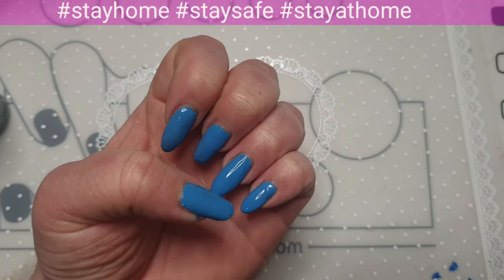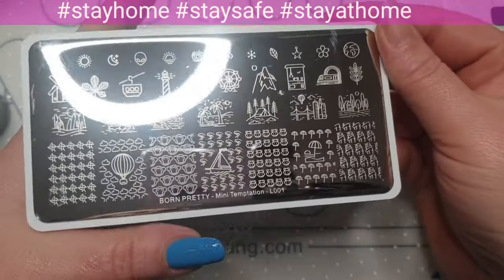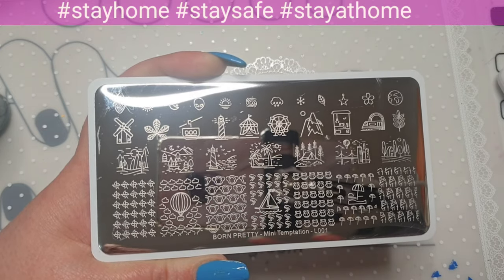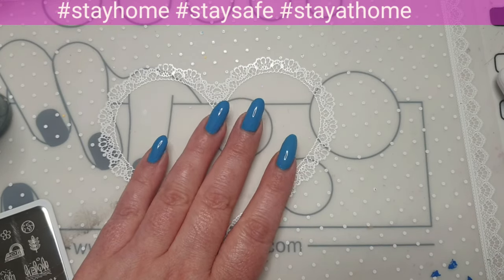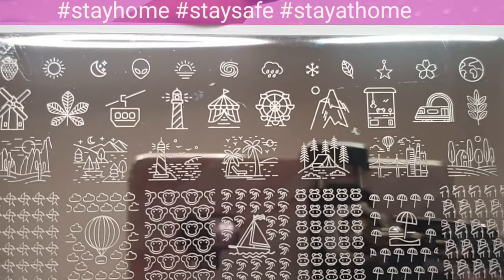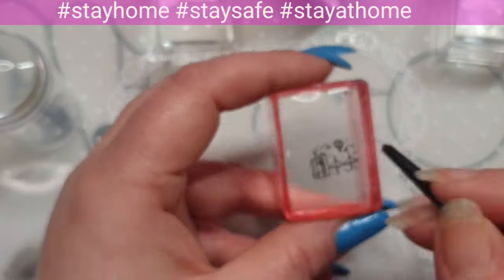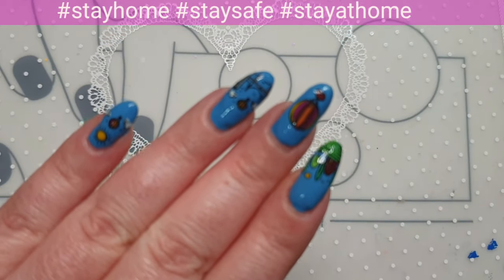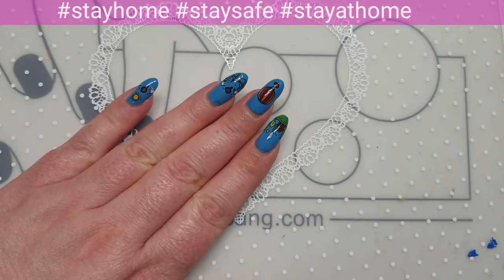Hot air balloon mani | easy nail art | nail stamping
Today I have a quick and easy design for you,

As some of you know I do Instagram monthly challenges this was one of the challenges so I thought I would record this one 🙂

I may record a few more if anyone would like to see them.

I have added a few pictures to the end of my video on how to wash your hands with soap and water and also hand sanitizer just incase anyone is unsure 🙂

Everyone please stay safe, protect yourself, loved one and everyone around you,  we need to stand together and support each other in this uncertain time, 💜🌍❤

All product's used today are listed below 🙂

Thank you for stopping by today and spending time with me 🙂😊

I have had to start a money pool on paypal for poorly dog she has to have an operation on leg it is going to cost a lot of money if you would like to help you can donate with the link below. Thank you so much

🦋 I am a brand ambassador for @charlies_nail_art_supplies

🦋 KARINA10 🦋

🦋 Charlie's nail art supplies link's 🦋

I am not a professional I am self taught, I just love doing my nails, I love to use regular polish and gel polish and doing nail art. I love stamping the most but I also love doing gels, pigments, glitters, freehand, water decals and much much more.

If you would like to do a collaboration with me or would like me to do a nail art or try something out let me know in the comments, or contact me by email or DM me on instagram.

🦋 My beauty big bang code 🦋

KARX12

🦋Aimeili 🦋

Karina-10

More of my favourite product's I love to use

Shemodern

Born pretty

Nicole diary

Aimeili

Laguna moon

Harunouta

Kads

Models own ~ feeling blue 2 coats
Born pretty ~ mini temptation L001 stamping plate
Born pretty ~ black, white, orange, bright yellow sprouts stamping polishes
Nicole diary ~ 08, 010, spring series ~ spruce up stamping polishes
Beautybigbang ~ 003, 018 stamping polishes
Kads stamping top coat
Seche vite topcoat
Star foil glue
Clear stampers